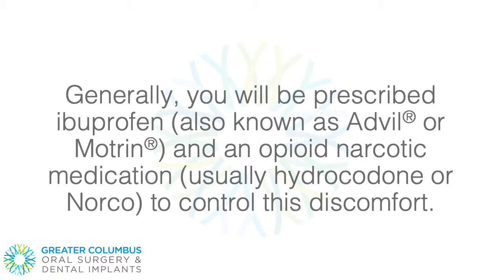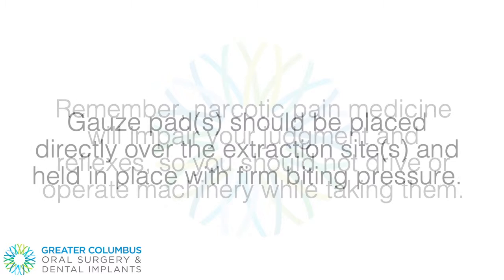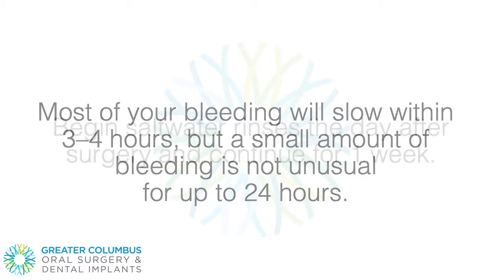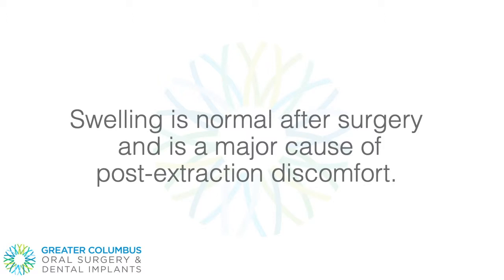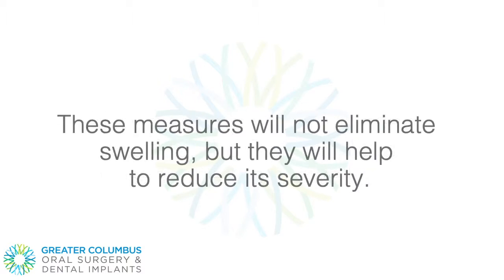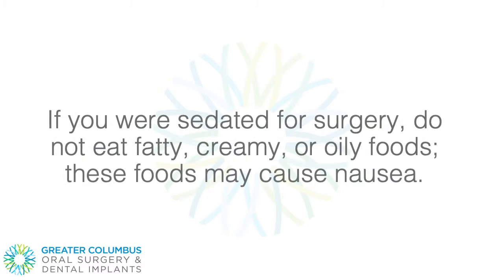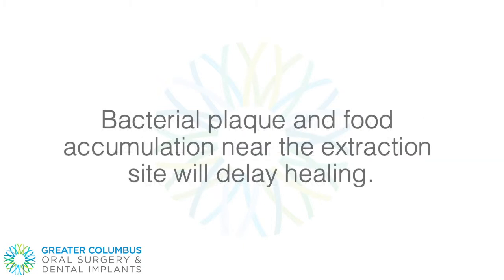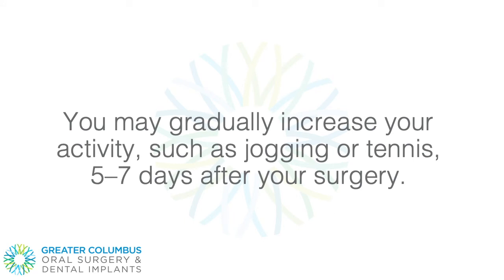Post-Op: Wisdom Teeth Removal in Grove City OH | Greater Columbus Oral Surgery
Wisdom teeth, or Third molars, are an additional set of teeth, which grow under the surface of the gums and, in many cases, are undetectable without proper x-ray evaluation or 3-D scanning. It is not uncommon for teens and adults to be unaware that these wisdom teeth exist in their mouth until they begin to present significant problems. Wisdom tooth removal by a licensed Oral and Maxillofacial surgeon will provide the highest quality surgical expertise for the surgical process.

Greater Columbus Oral Surgery & Dental Implants
Joshua T. Smith, DDS

3824 Hoover Rd
Grove City, OH 43123

Services Provided:
Dental Implants  | Wisdom Teeth Removal | Tooth Replacement Options | General Tooth Extraction | Impacted Tooth Exposure | Full-Arch Restoration/All-on-4® | Bone Grafting | Oral Pathology Treatment | Orthognathic Surgery | Facial Trauma Treatment | Frenectomy | Pre-Prosthetic Surgery